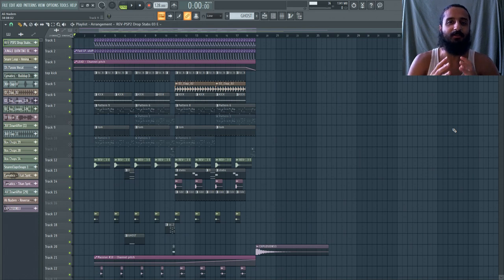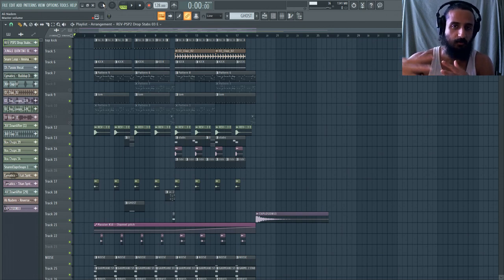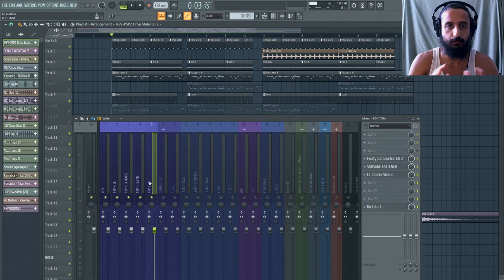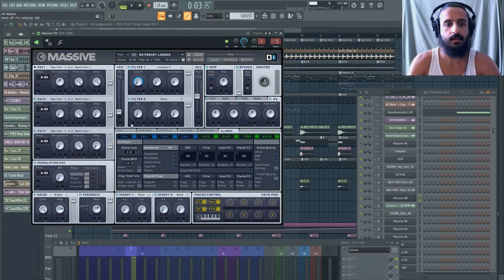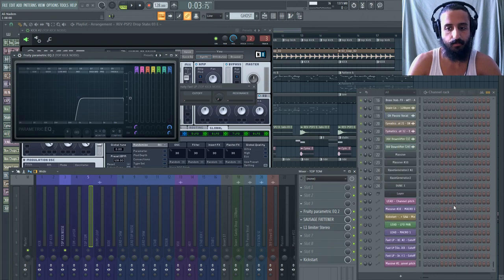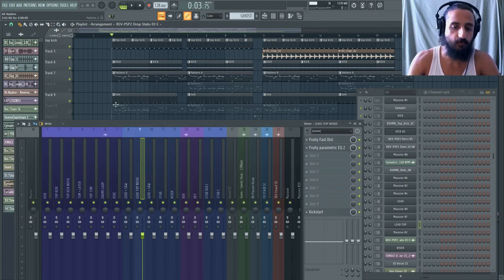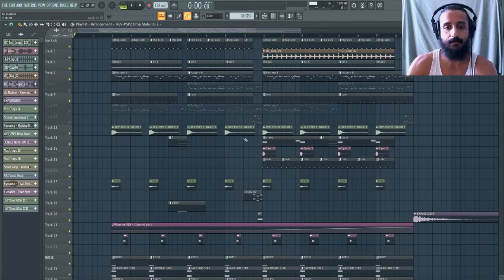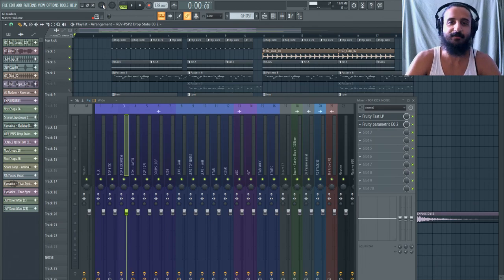How To Make Your Kick, Lead, & Tom Cut Through The Mix | Easy Trick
Today we will talk about how to manipulate noise to create strong transients and slap to your mixer tracks. In this case, I'm using this strategy on my Kick, Tom, & Lead! Enjoy!